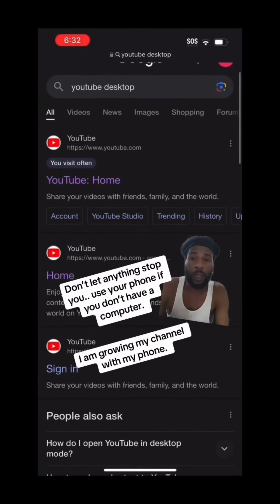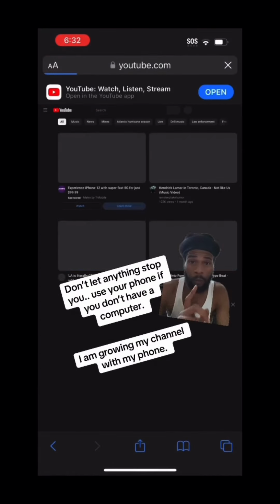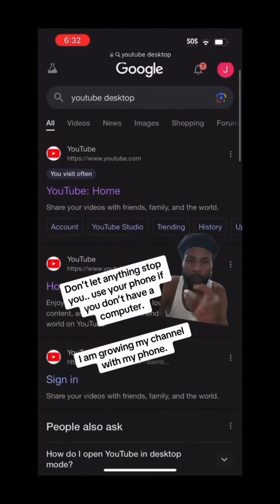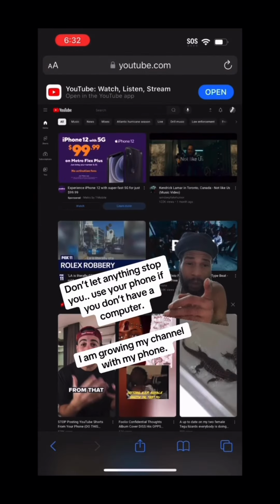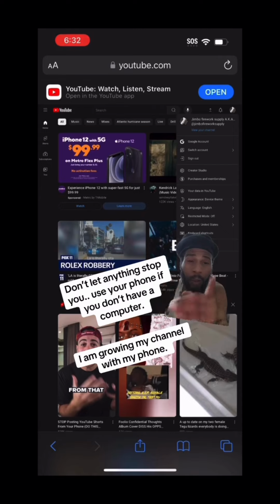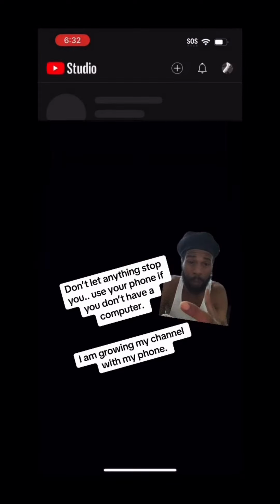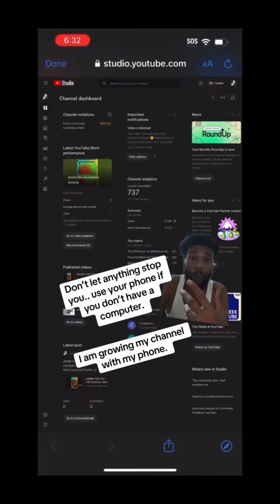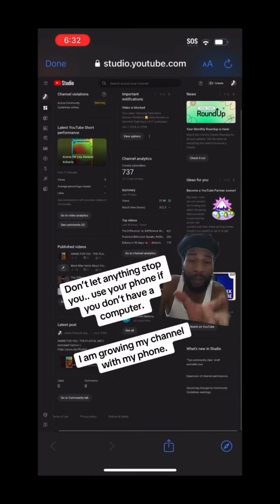Grow on YouTube with only your phone!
How to grow on YouTube with only your phone | YOUTUBE CREATOR TIPS | SMALL CHANNEL TIPS

This video is about using only your phone to grow on YouTube if you don’t have a computer.